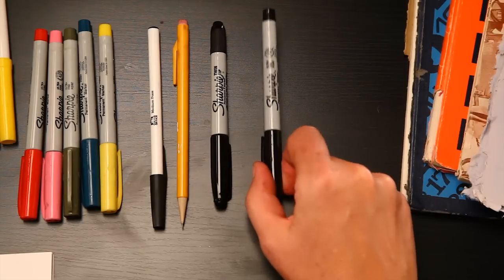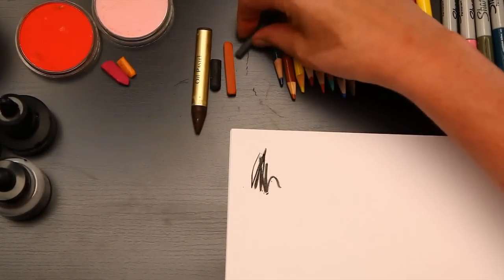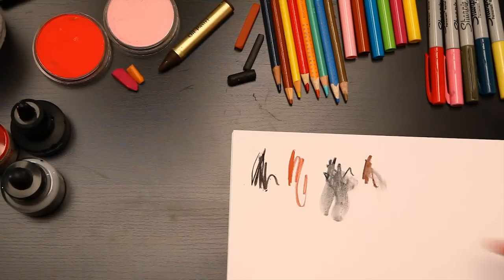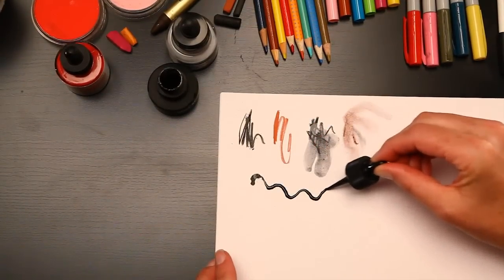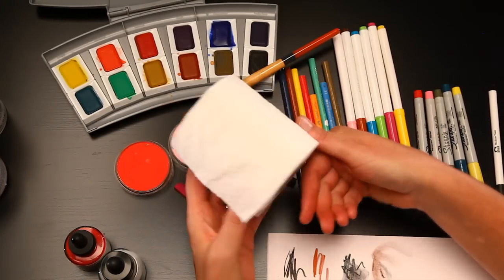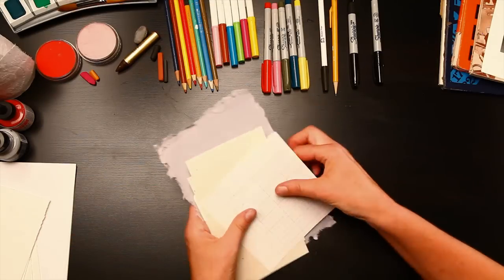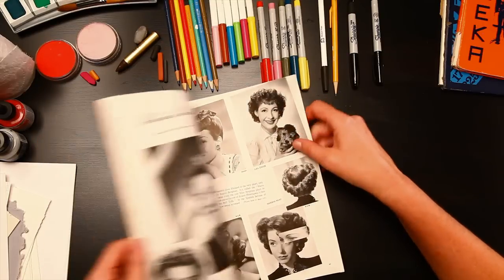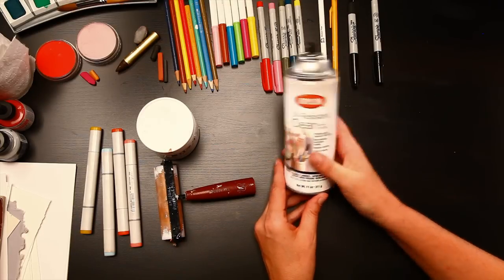Faces Mini • Supply List Online Drawing Class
Supply List

See all the supplies you'll need for Faces 101 Online Drawing Class with Carla Sonheim

for more online art classes!